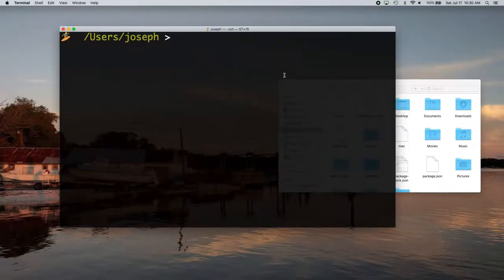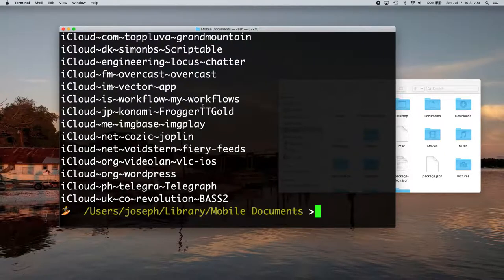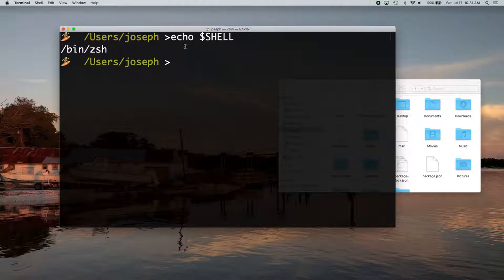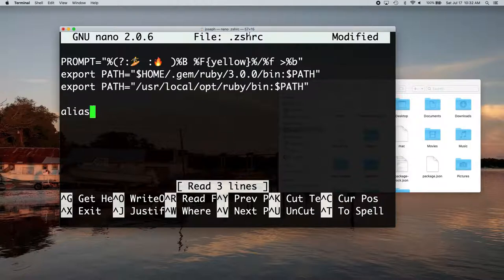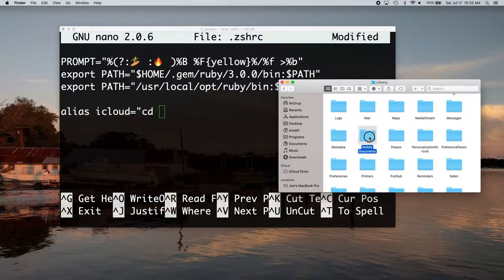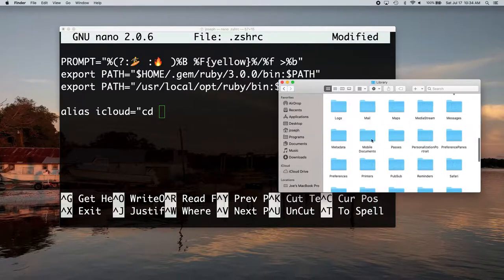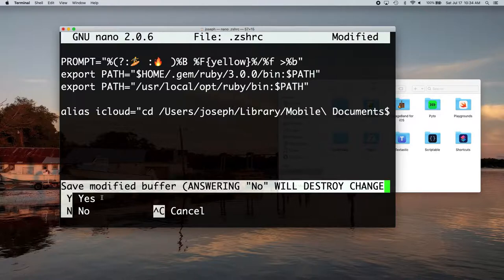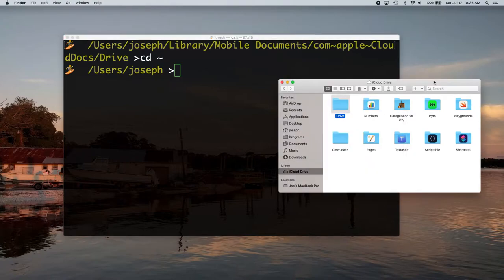Easily Access iCloud Directories from the Terminal on MacOS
In this video, I show the easiest way to get into iCloud directories in the MacOS Terminal.